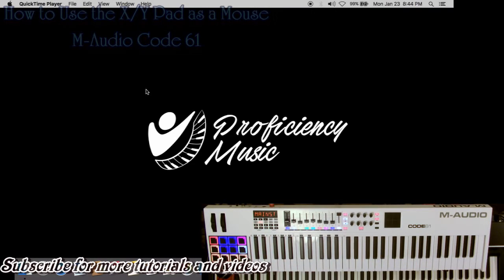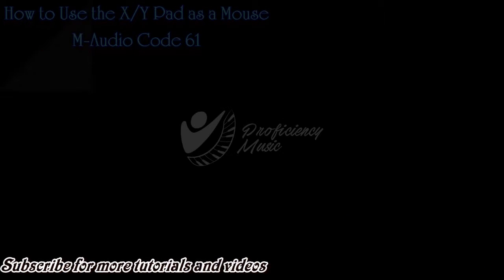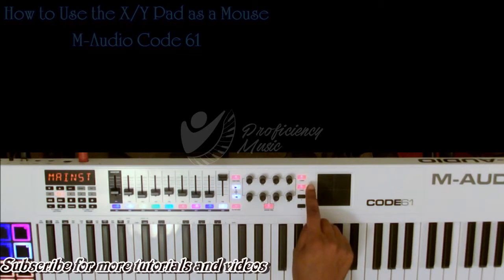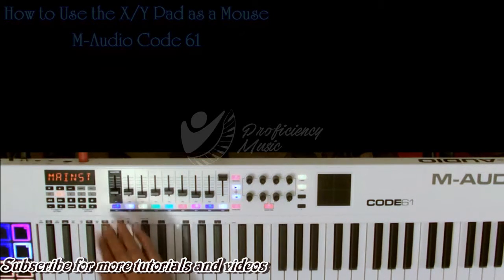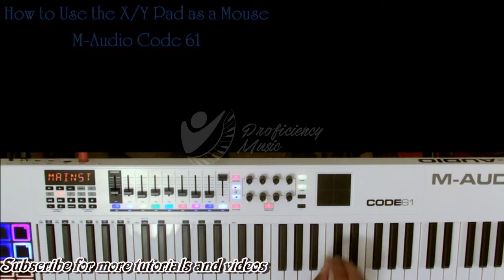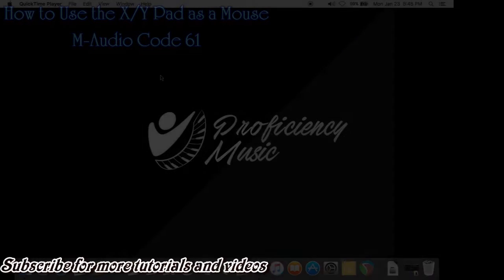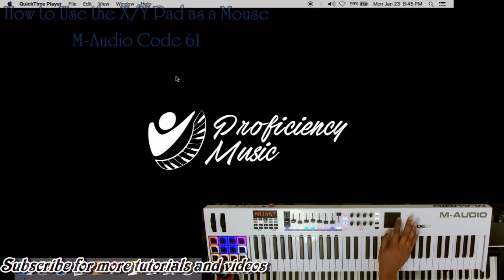How to Use the M-Audio Code 61's X/Y Pad as a Mouse